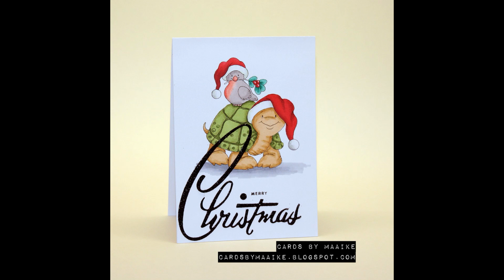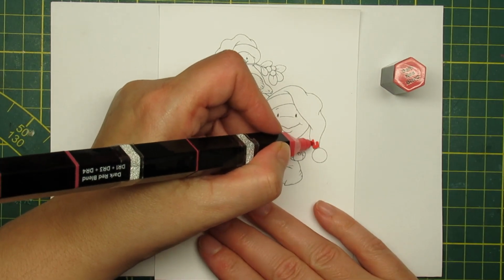24 weeks of Christmas cards 2019 - #19 Whimsy stamps Christmas Turtle and Dove